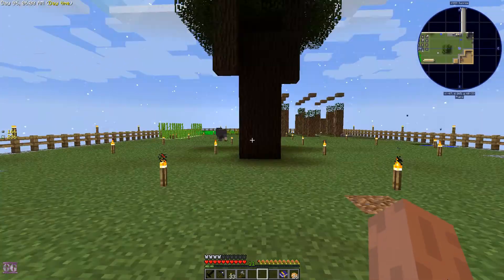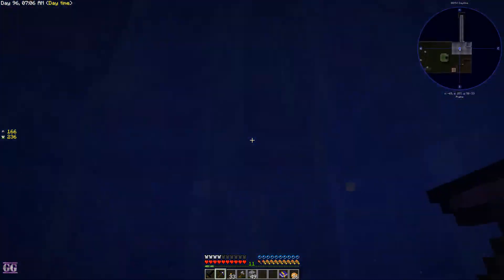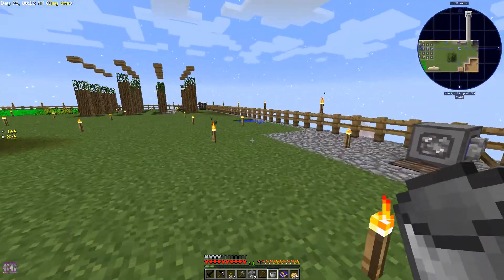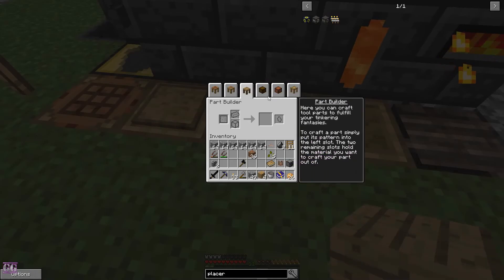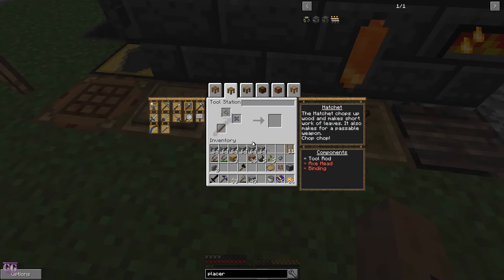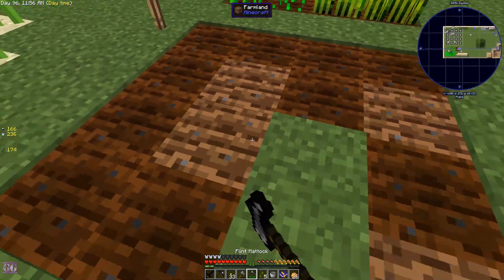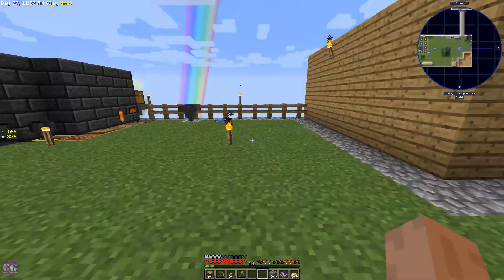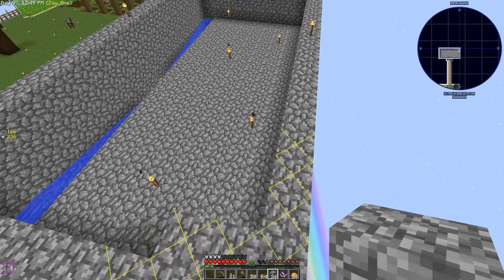Skyblock FTB - 08 - Mob Spawner (Basic / Early Game)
We finish up the Mob Spawner wer started in the previous episode, and it works rather nicely..

Intro Visuals by:
NastyFlubber
Please consider supporting his channel: